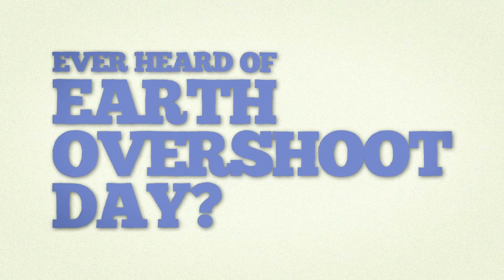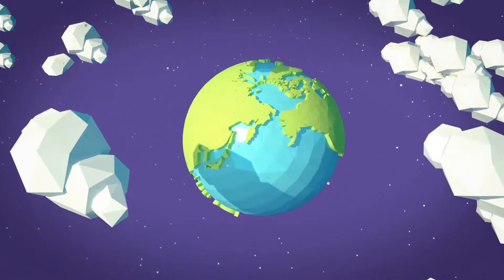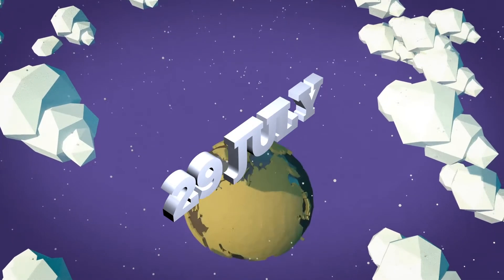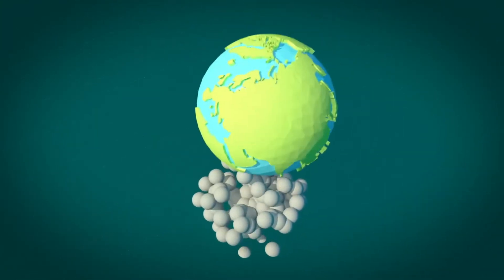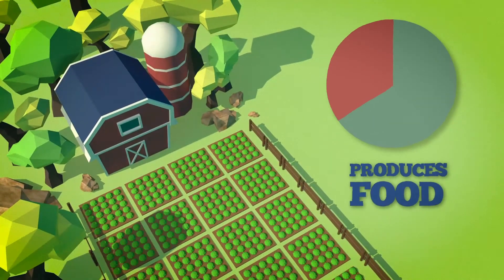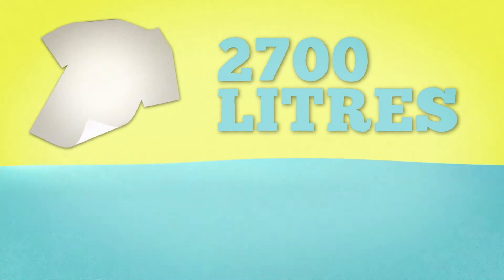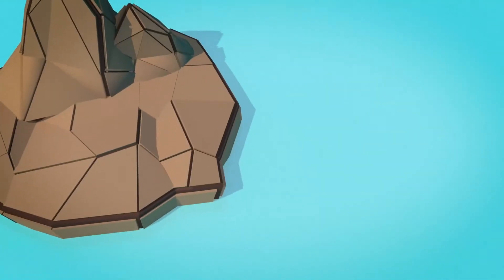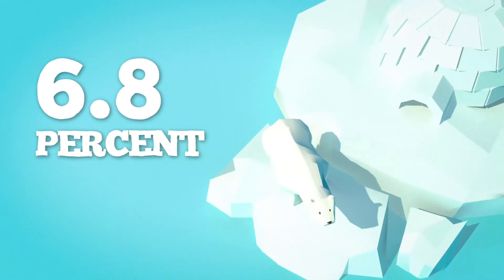Earth Overshoot Day Infographics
Final Motion Illustration Infographics
Softwares used: MAYA & Adobe After Effects